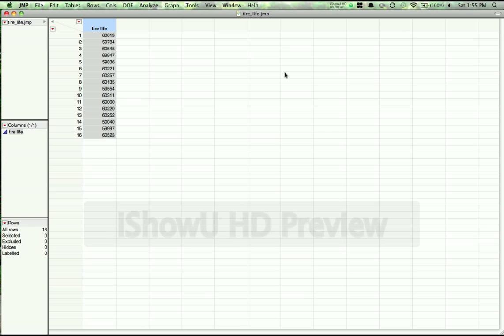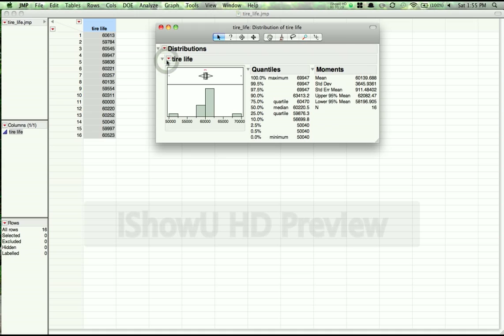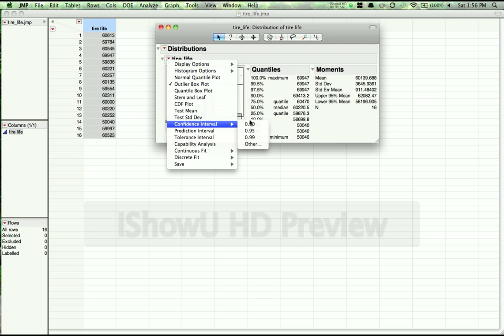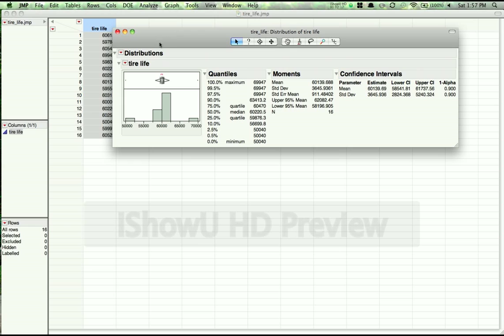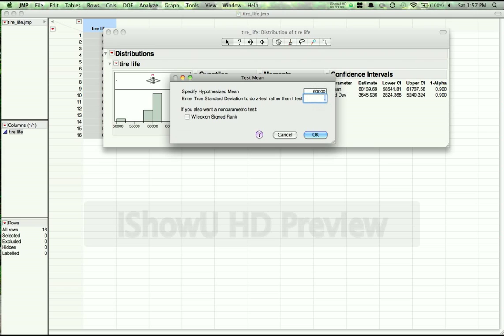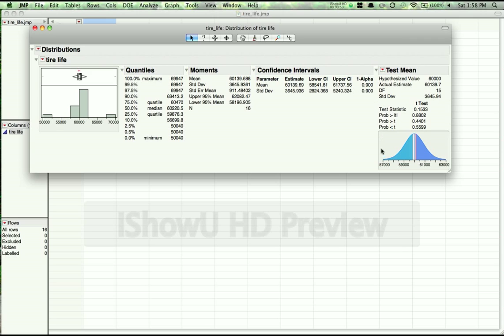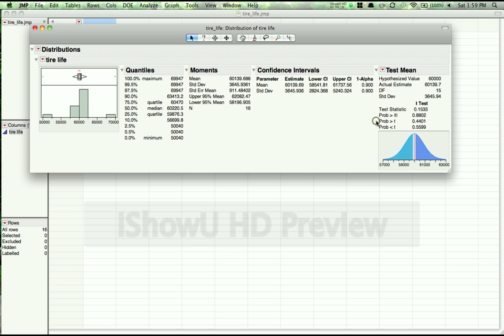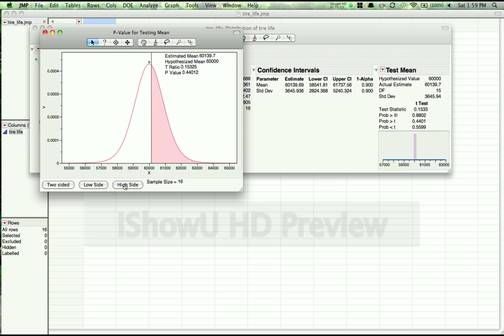One sample tests for means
This tutorial shows how to use jmp to construct confidence intervals and conduct hypothesis tests for the population mean.